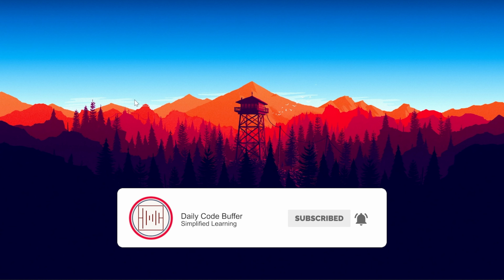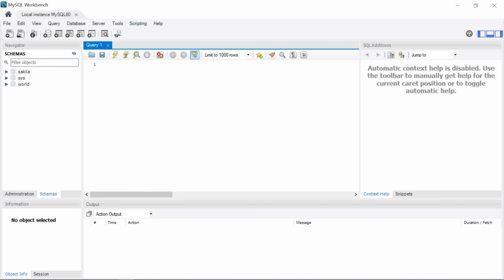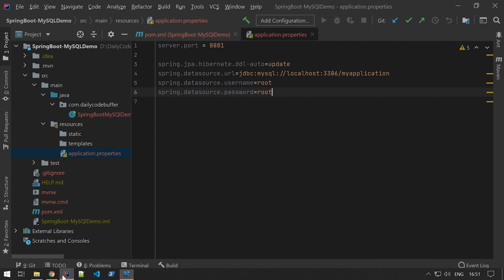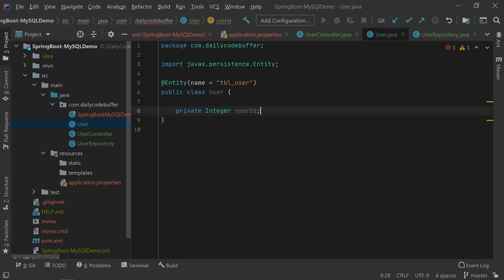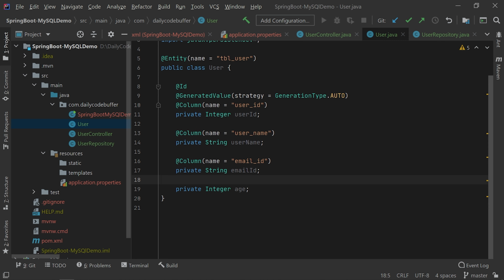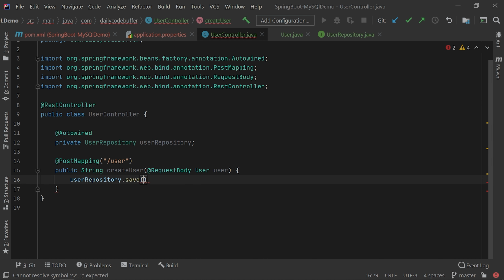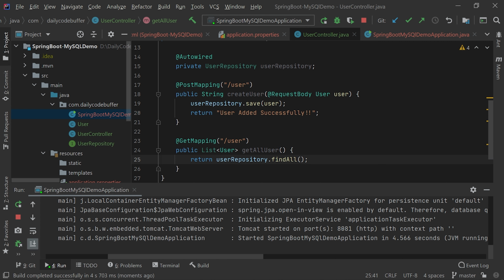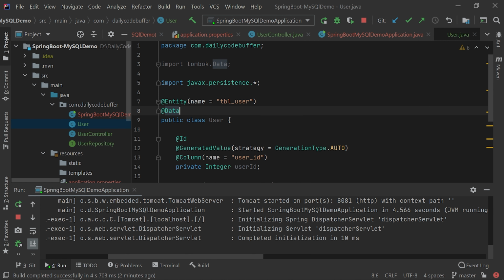MySQL Integration with Spring Boot Application | Daily Code Buffer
In this video, I will show you how to integrate MySQL Database in Spring Boot Application.